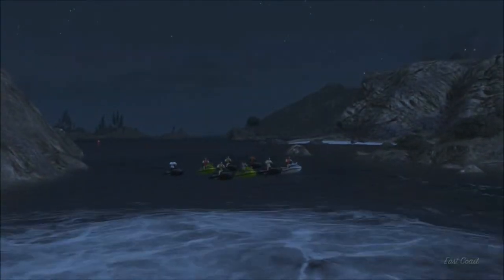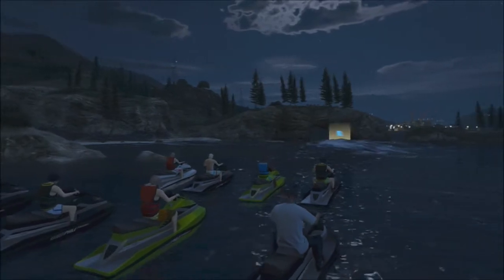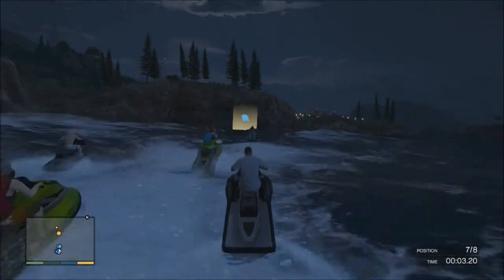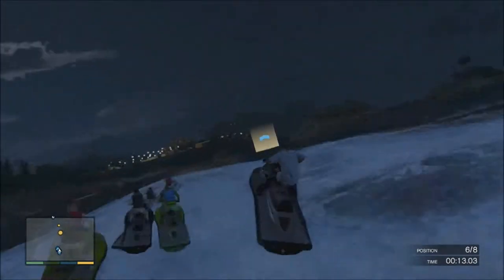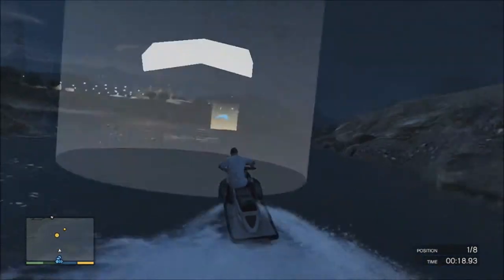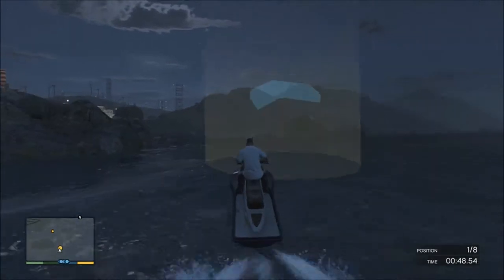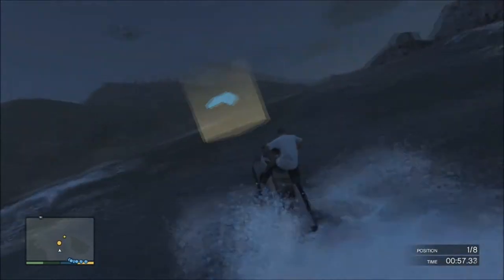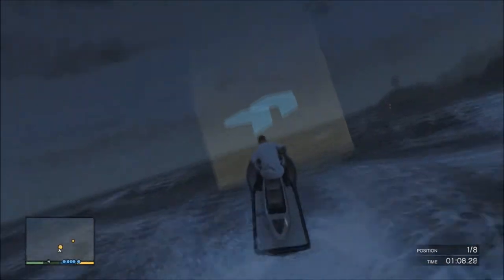GTA V Sea Race Gameplay On A Jet Ski!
Hey Guys! Welcome to a little short video of a sea race taking place in the vast world of Los Santos, the city in which GTA V is set! I basically just explain what's happening in the video as well as give a little tip when it comes to usuing the jet ski. :D